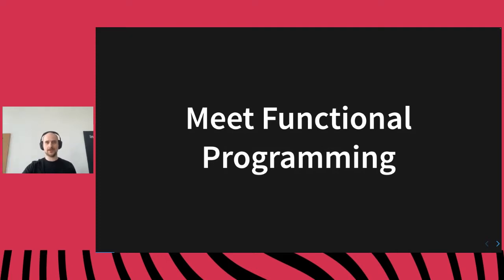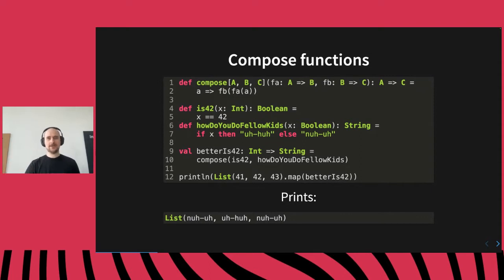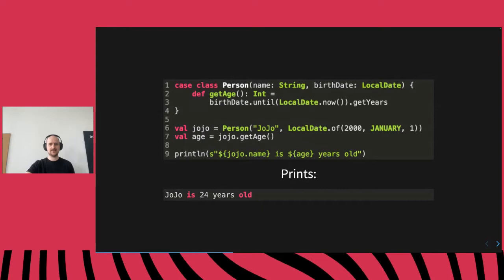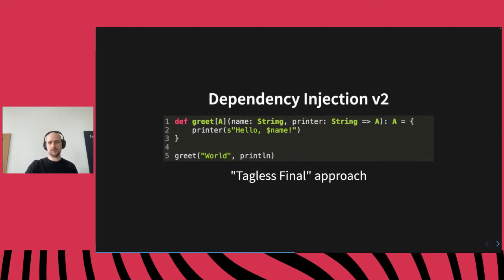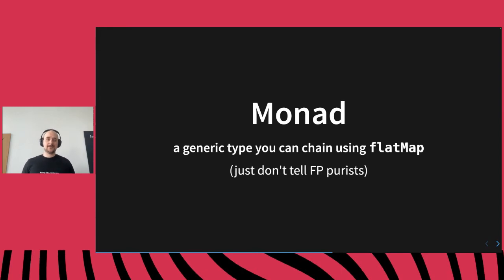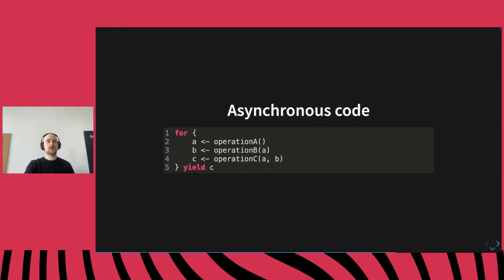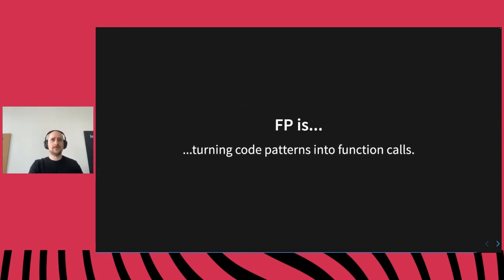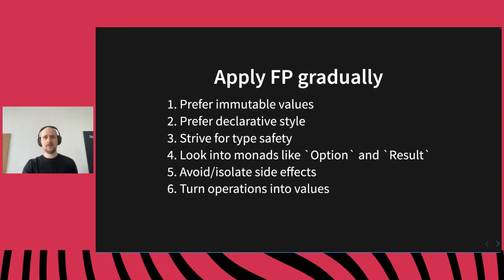Bogdan Kolbik: Why Care About Functional Programming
🌟 Session Overview 🌟

Session Name: Why Care About Functional Programming
Speaker: Bogdan Kolbik
Session Description: In his introduction to Functional Programming, Bogdan Kolbik acknowledges having encountered similar introductions before, finding them intriguing yet initially irrelevant to his daily tasks. However, upon further investigation, he discovered that FP often proves to be a pragmatic choice, employed not for showcasing mathematical prowess but for simplifying cognitive processes. He emphasizes skipping the conventional learning and deep diving phases to focus on the practical implications of FP in real-life scenarios, illustrating how it facilitates work. Additionally, he reassures readers that one can effectively utilize FP without delving into complex theoretical concepts such as monads.